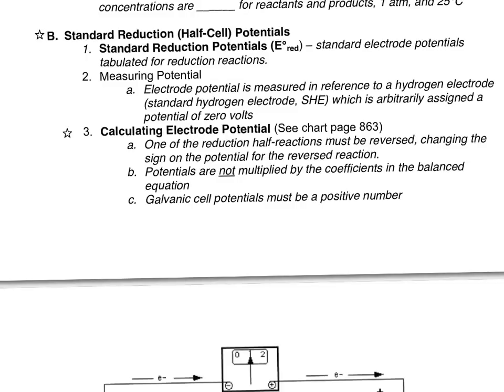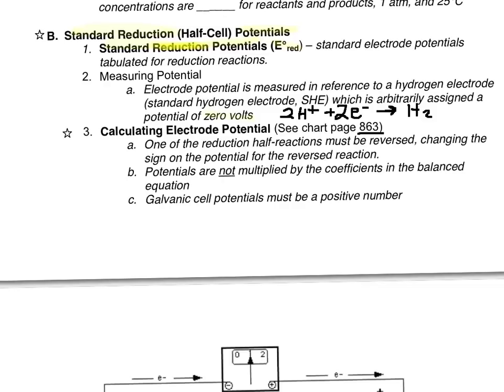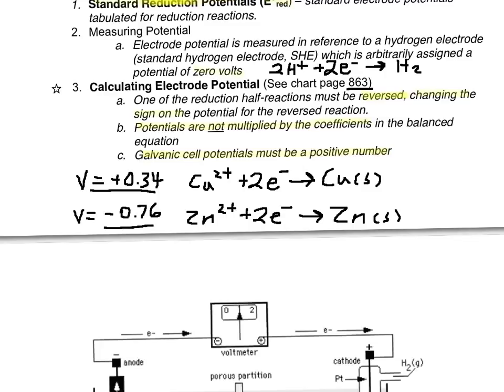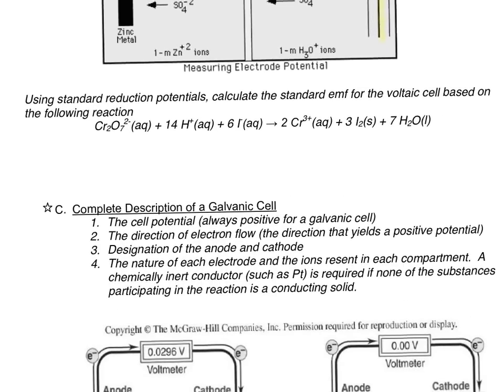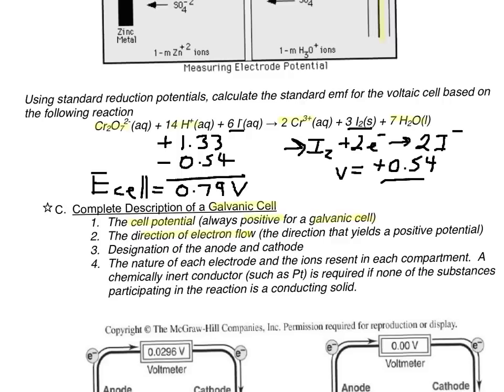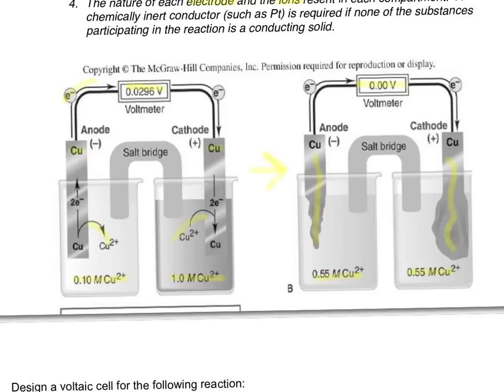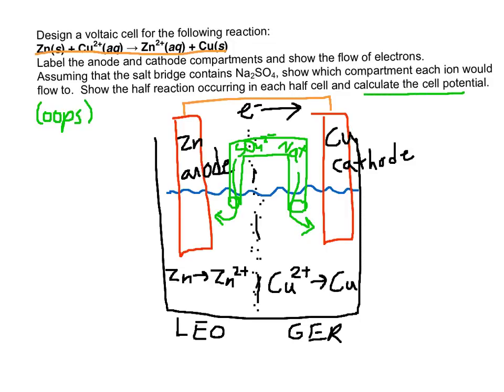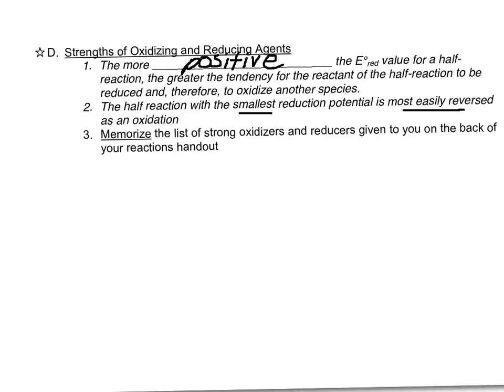20.3-20.4 part 2